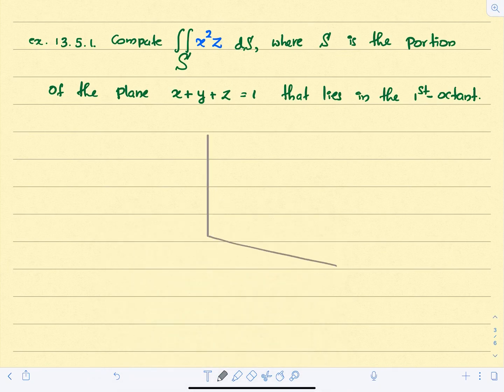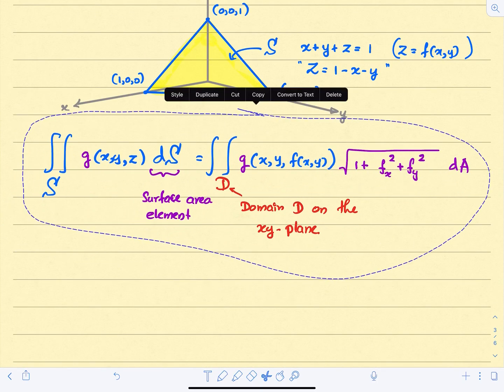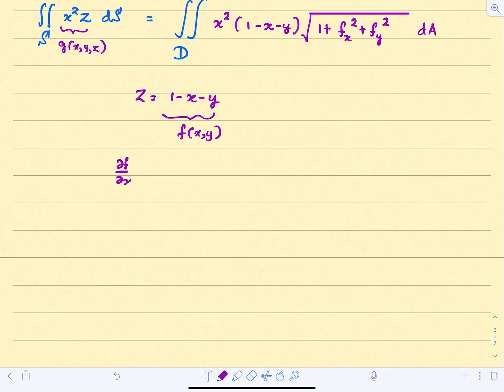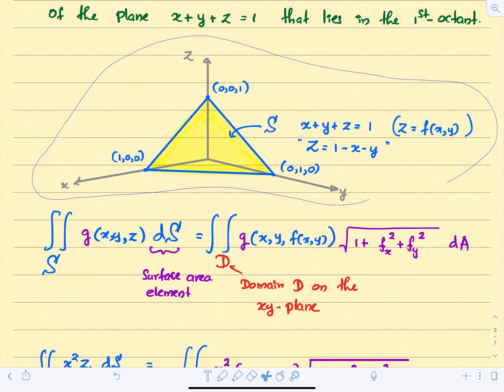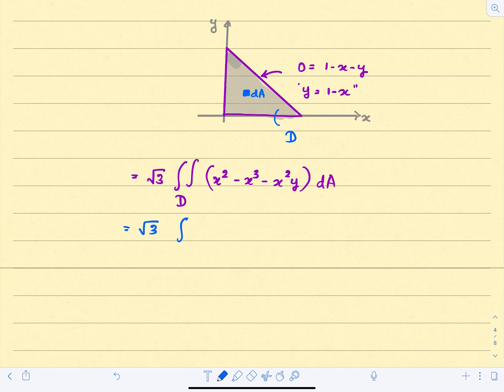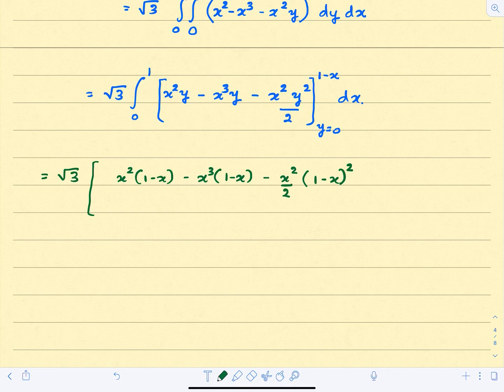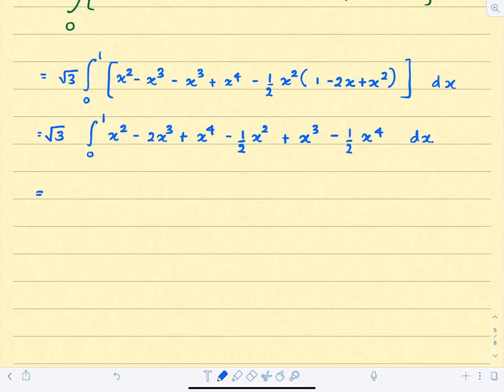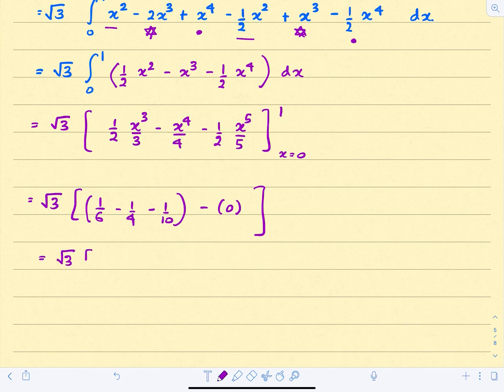Chap 13.5 (Part 2)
Example: surface integral of a scalar function